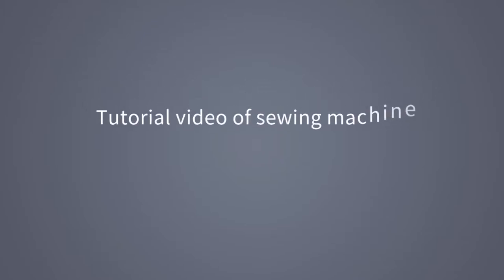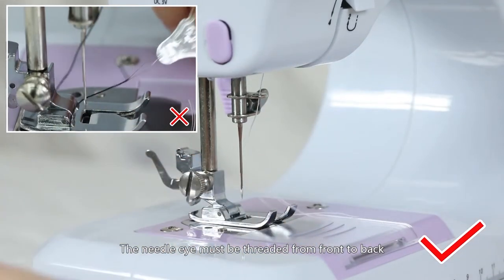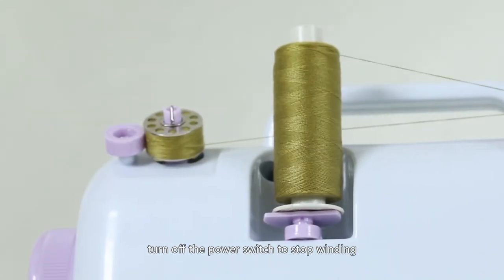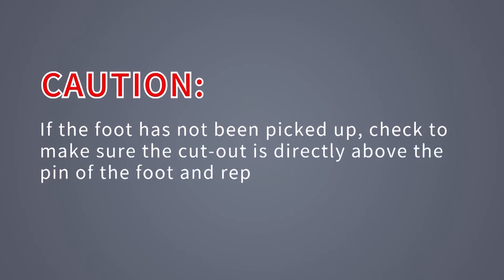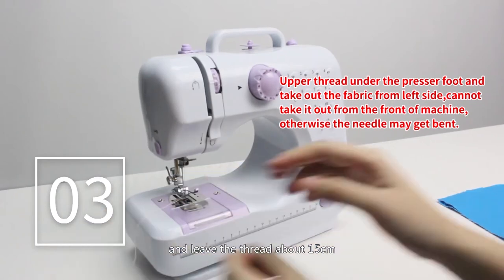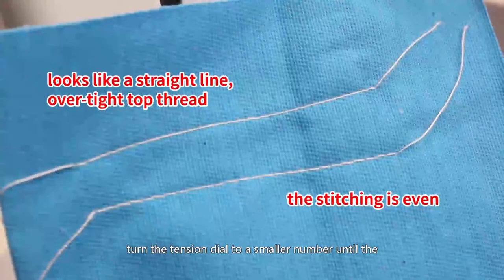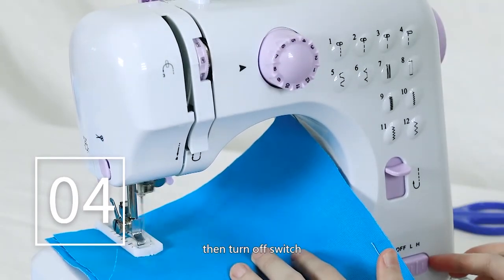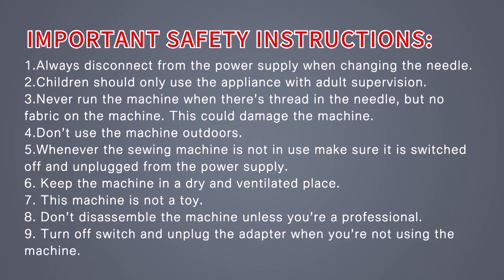Tutorial video of sewing machine FHSM-505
Tutorial video of  sewing machine FHSM-505. Get start now!You can create a variety of fun projects such as pillows,curtains,new cloth for your pets or even handkerchief